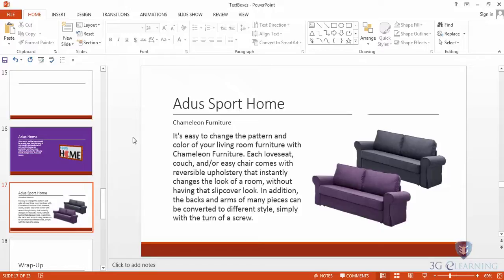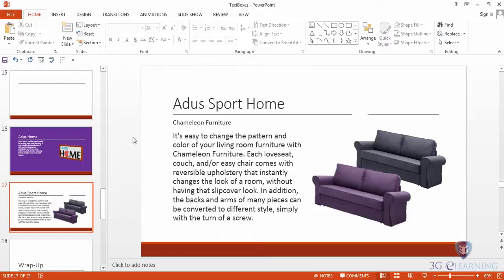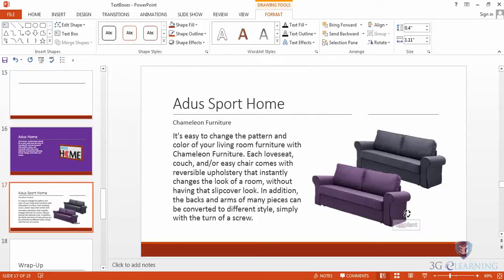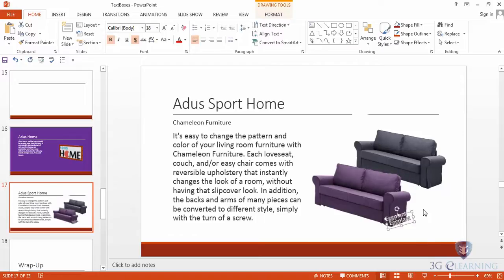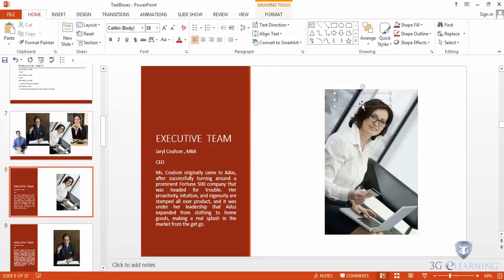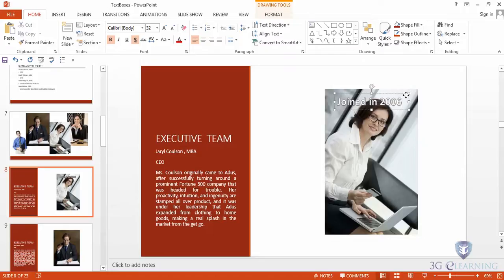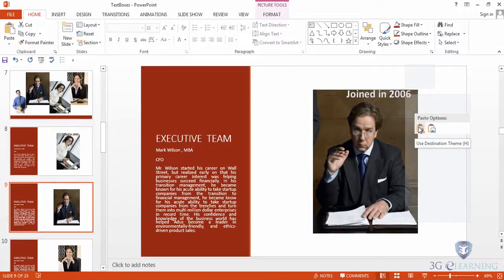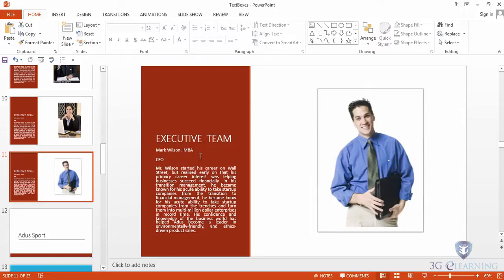24 Text Boxes